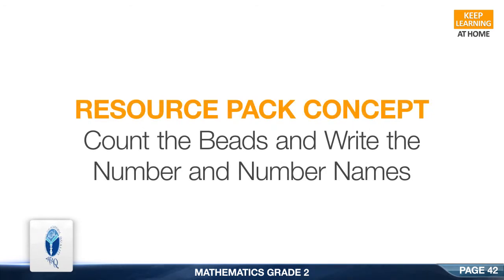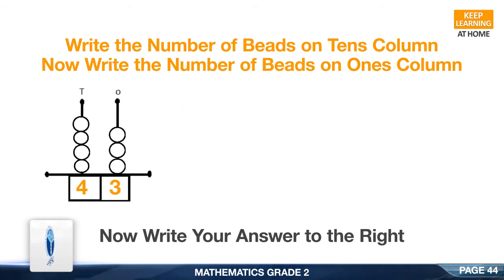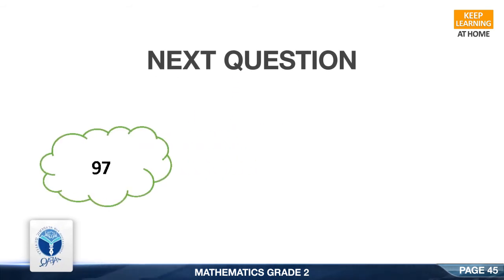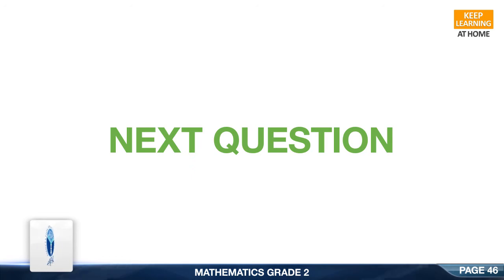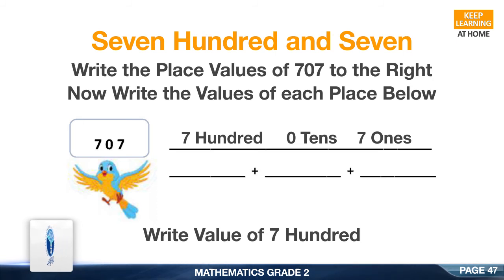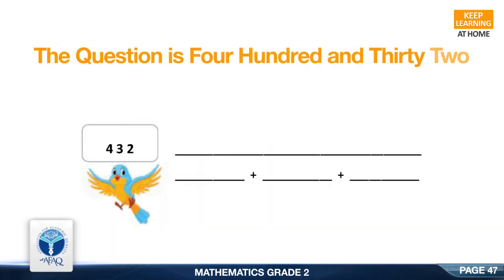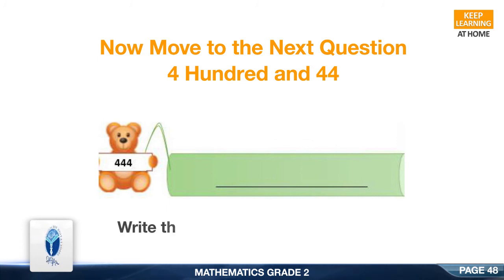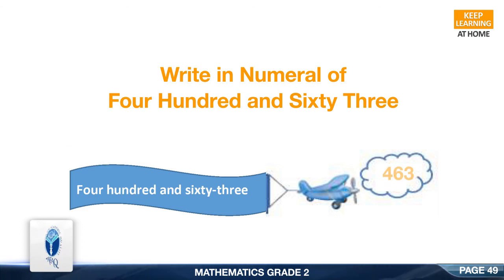AFAQ Sun series Grade-2 Mathematics (Page# 42-49) | Student’s Resource Pack | Teaching Videos.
Karachi office:
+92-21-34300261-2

Lahore office:
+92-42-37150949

Islamabad office:
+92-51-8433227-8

Quetta office:
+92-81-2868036